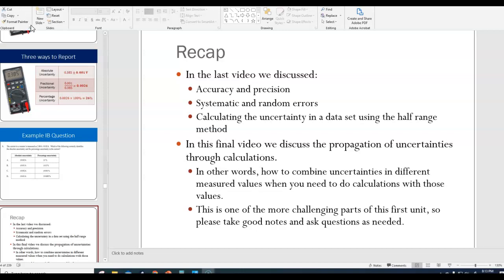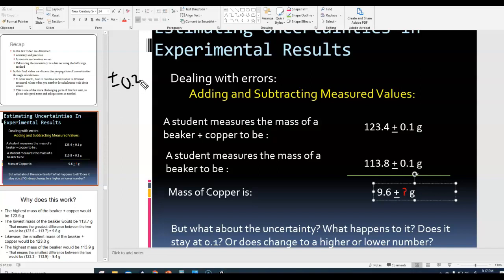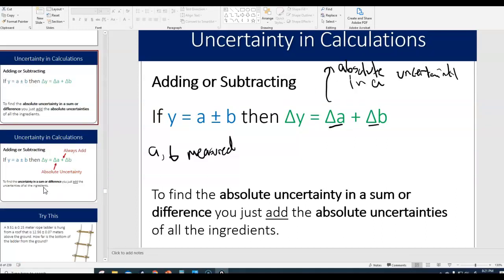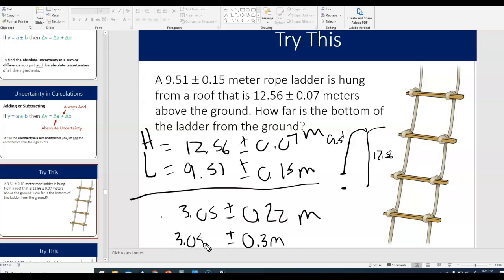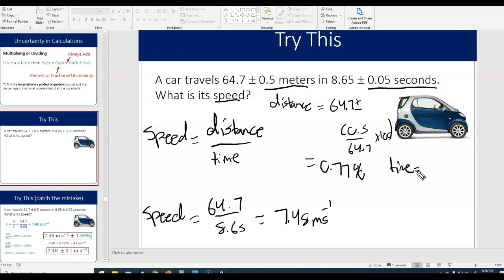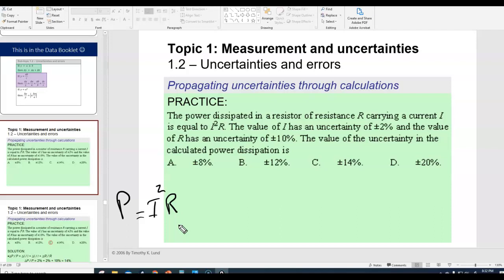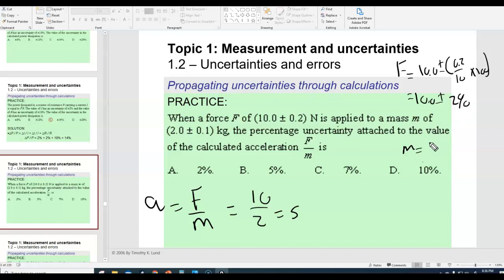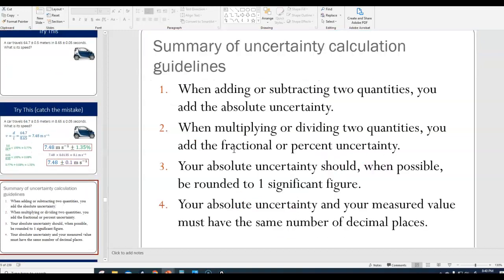IB1 Topic 1 Video #6: Uncertainty Calculations